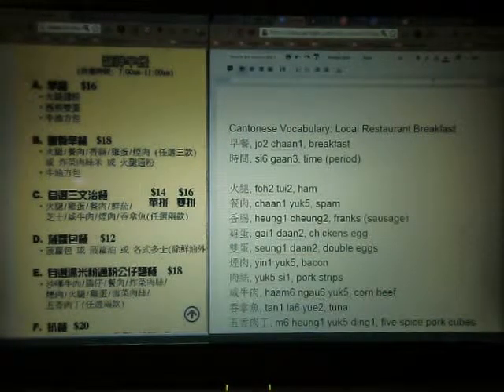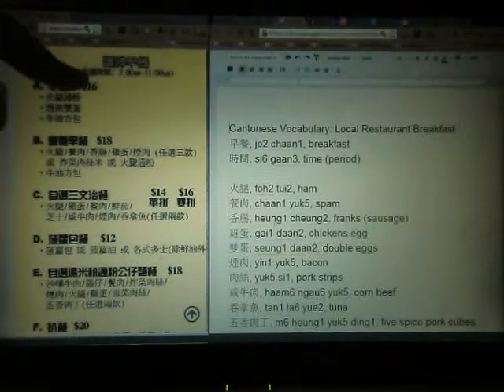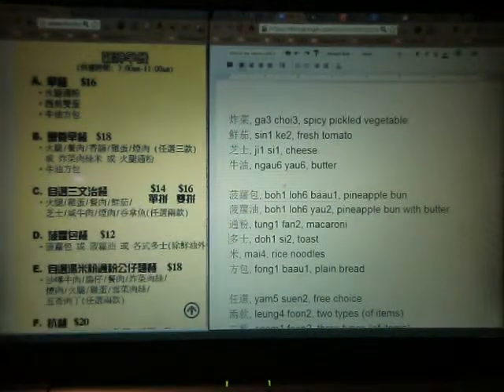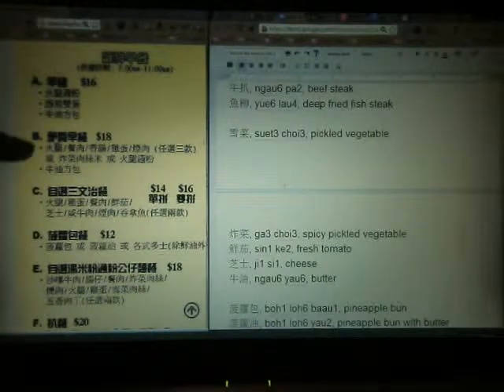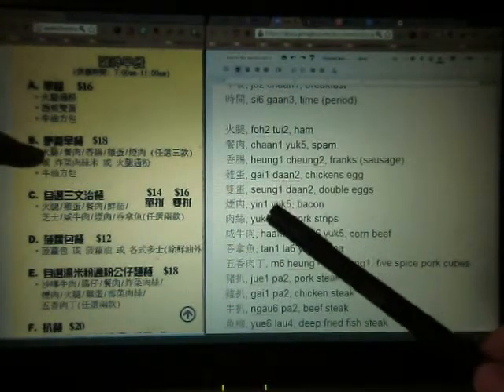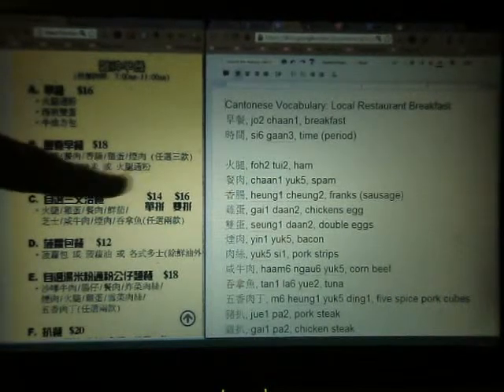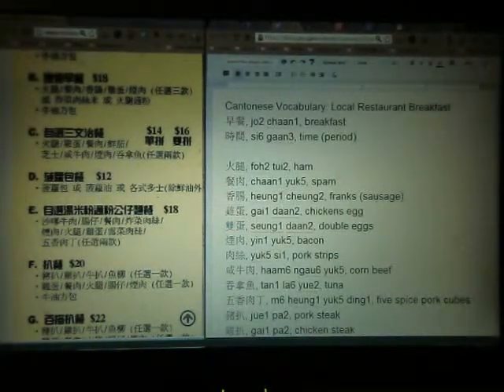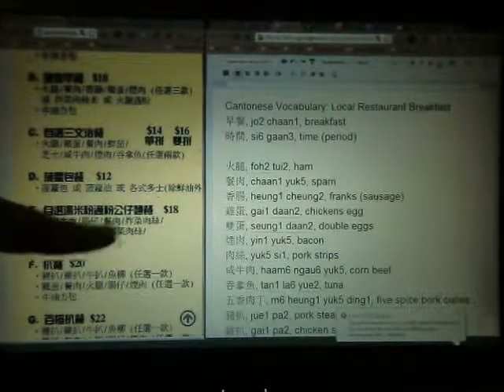Cantonese Vocabulary 6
Cantonese vocabulary on the breakfast menu of a local Hong Kong restaurant